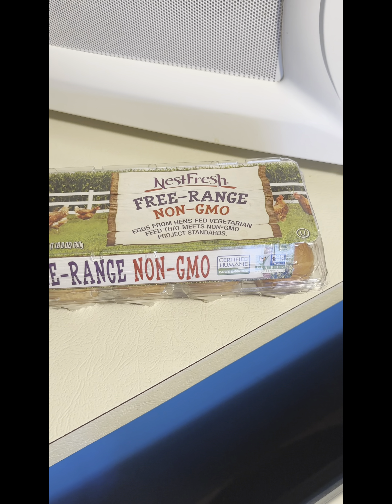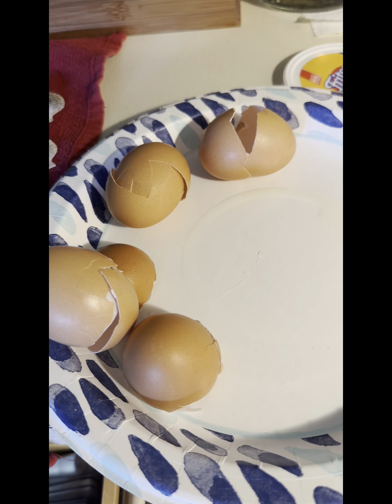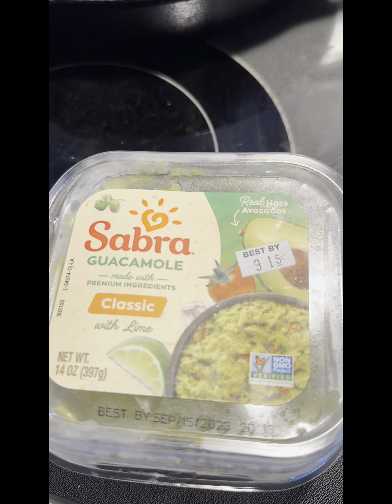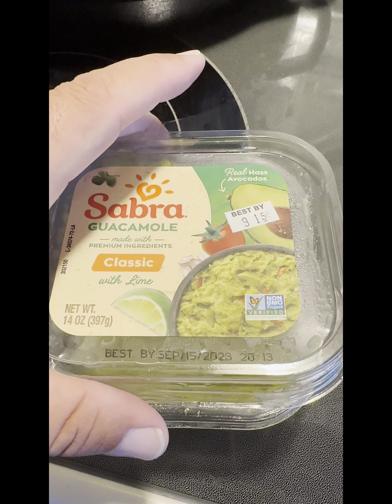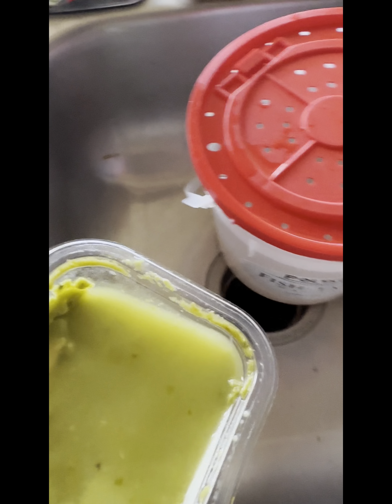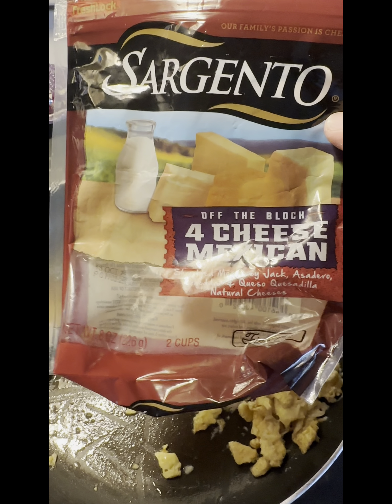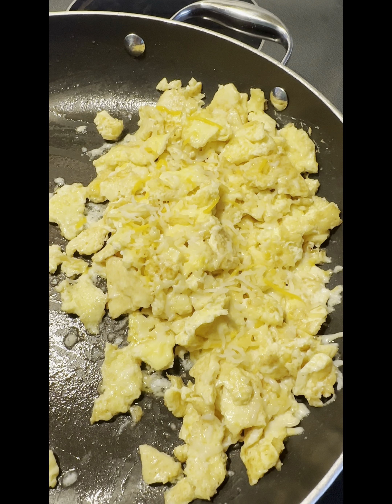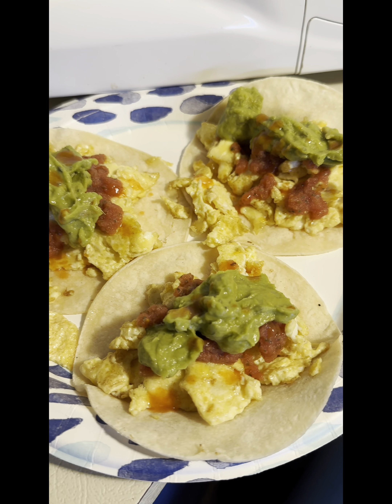Breakfast Tacos Mexican Cheese Egg Guac & Homemade Salsa On Corn Tortillas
Filmed 8/10/2023. Delicioso! Don’t forget to download Linktree and find me there as well, for links to all my platforms and free money offers!!